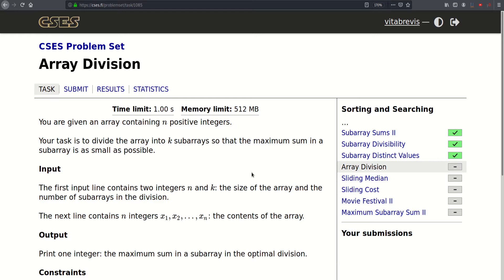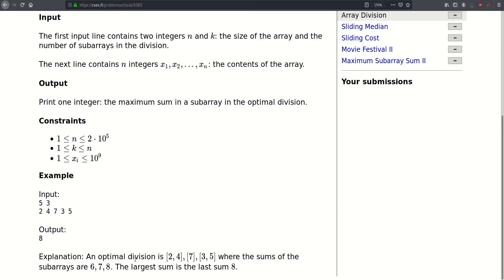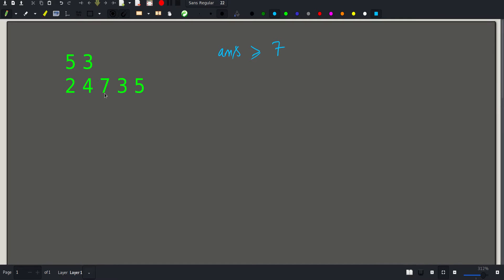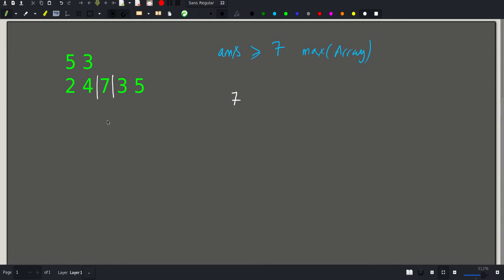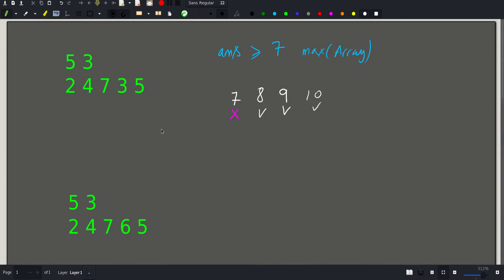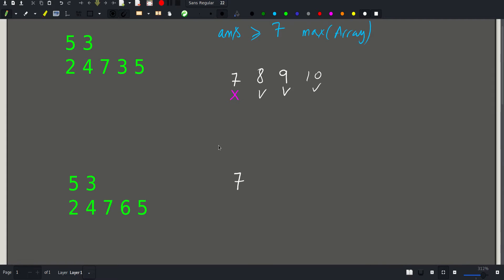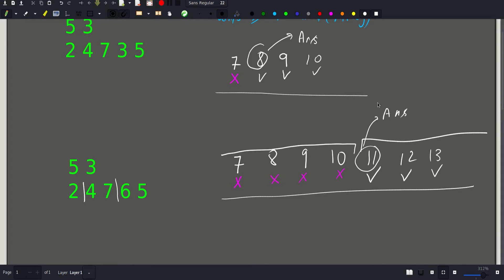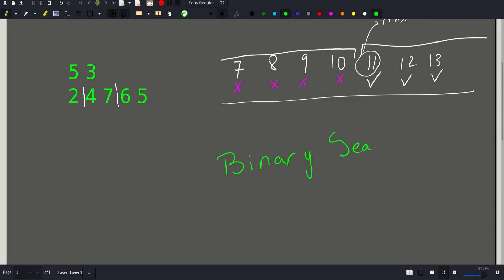[CSES][Sorting and Searching] Array Division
In this problem, we are asked to split an array of positive integers into k blocks while minimizing the maximal sum of a block. we can achieve this with binary searching through all possible maximal sums in O(log(n)) and checking for validity in O(n) for a total complexity of O(n*log(n))